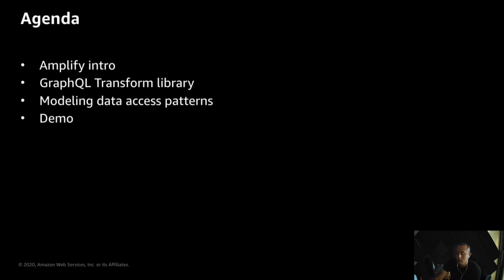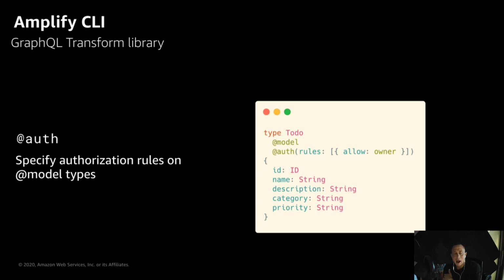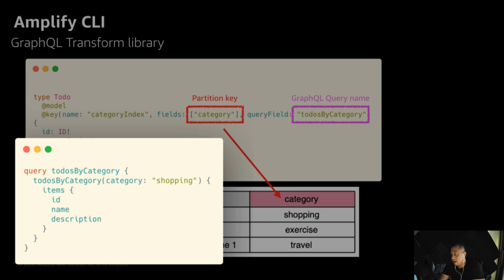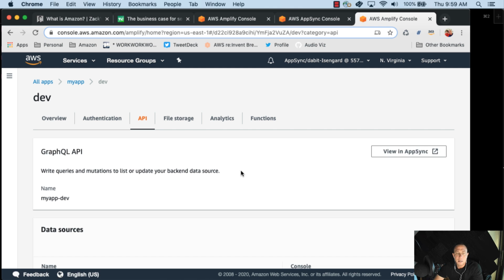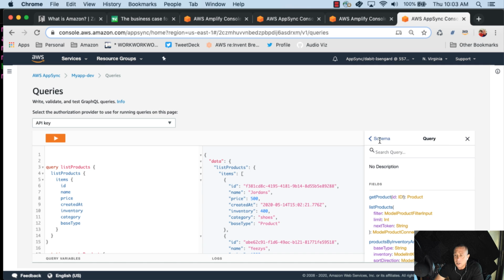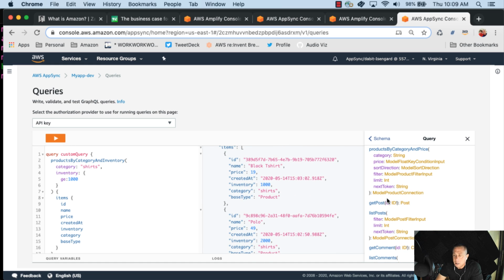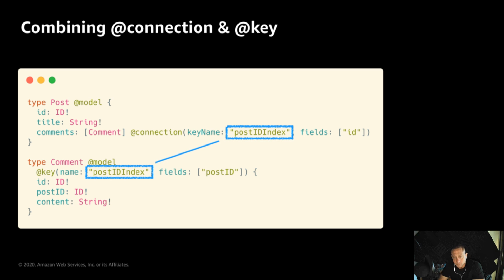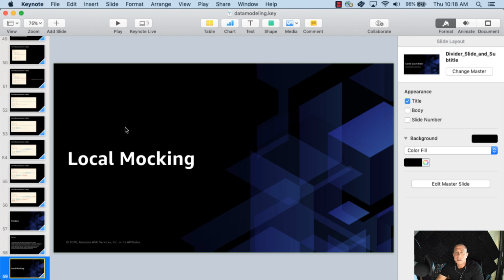Advanced Data Access Patterns with GraphQL, Amazon DynamoDB, and AWS Amplify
In this video I go through how you can use GraphQL, Amazon DynamoDB, and the Amplify CLI to model multiple data access patterns for performing many different types of queries against a DynamoDB table and strategies for querying against global secondary indexes.